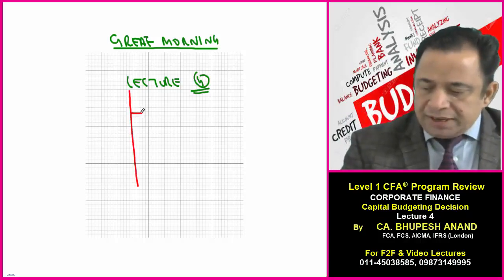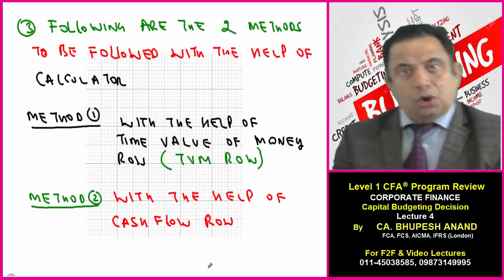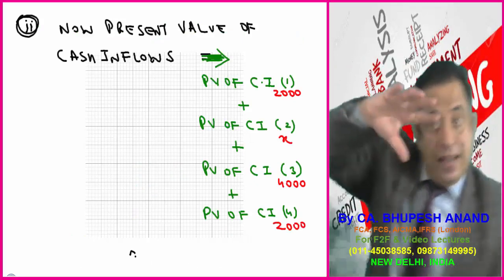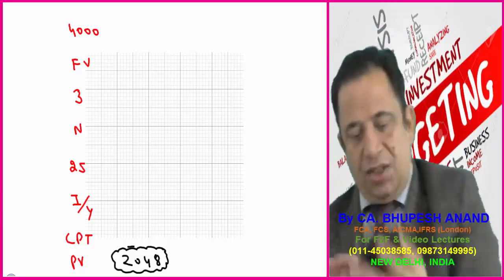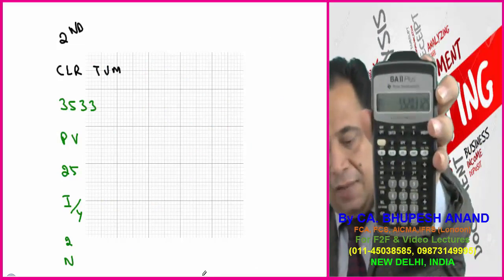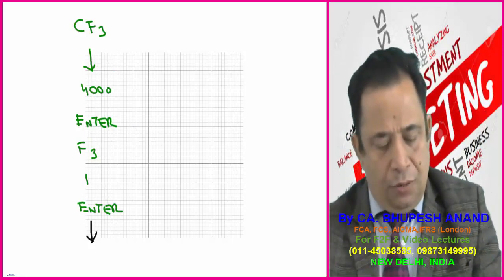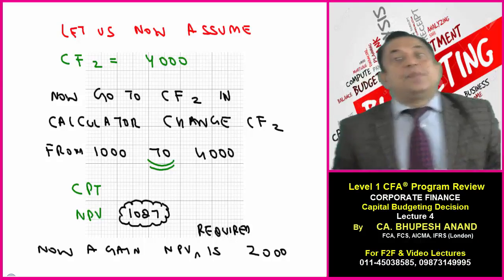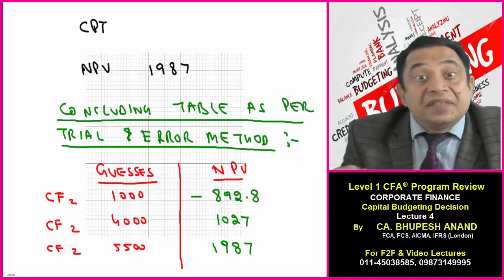CFA® LEVEL 1 || CORPORATE FINANCE || CAPITAL BUDGETING Video 4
CFA LEVEL 1 CAPITAL BUDGETING (CORPORATE FINANCE)

1) Six Methods to be considered in any Capital Budgeting Decision
2) NPV is the Classical Method of Evaluing Capital Budgeting
     Decision
3) Two Methods to be followed with the help of Calculator
4) Case Study/Example

1) CFA LEVEL 1 VIDEO LECTURES
2) CORPORATE FINANCE VIDEO LECTURES
3) CAPITAL BUDGETING VIDEO LECTURES
4) CFA LEVEL 1 CORPORATE FINANCE
5) CFA LEVEL 1 CORPORATE GOVERNANCE
6) CFA LEVEL 1 ONLINE CLASSES
7) CFA LEVEL 1 COURSE
8) CFA LEVEL 1 PENDRIVE CLASSES
9) CFA LEVEL 1 PROGRAM COACHING
10) importance of corporate finance
11) types of corporate finance
12) functions of corporate finance
13) meaning importance and scope of corporate finance
14) corporate finance topics

STUDY @ HOME